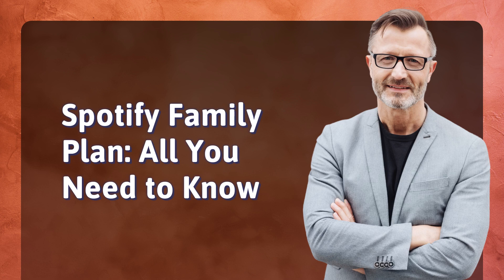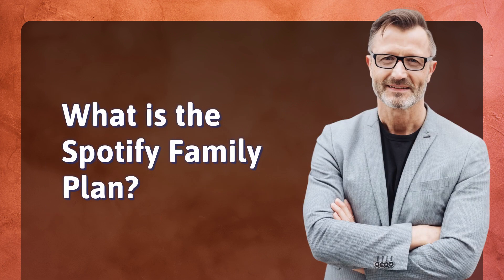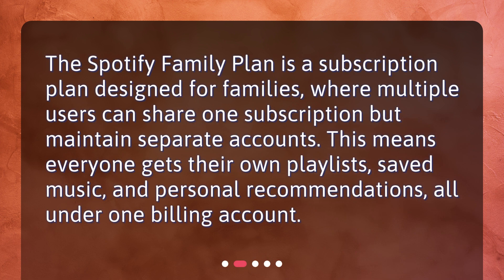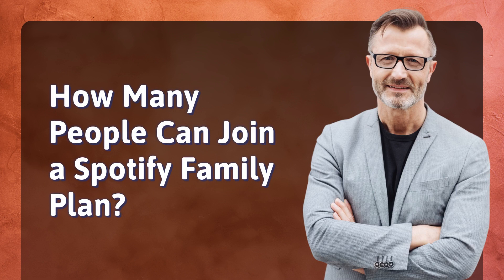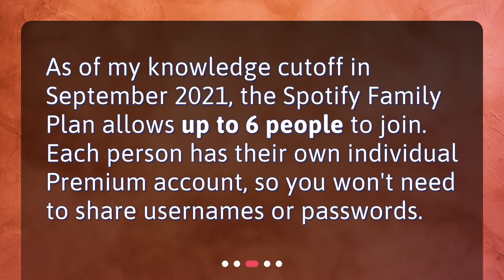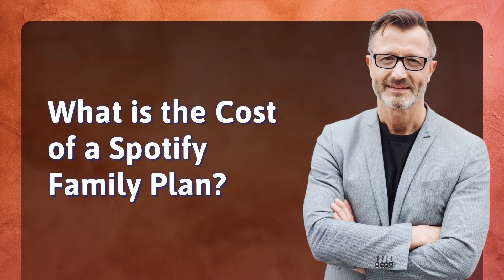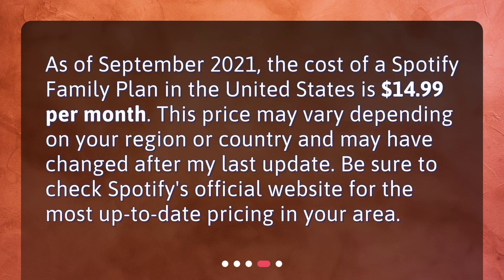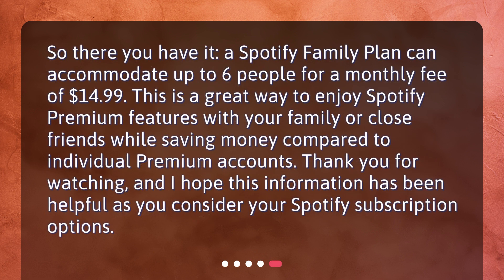Spotify Family Plan: All You Need to Know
How many people can be on a Spotify family plan and what is the cost? • Discover how to share your Spotify subscription with family members! Learn how many people can join a Spotify Family Plan and how much it costs in this quick breakdown video. With up to 6 individual Premium accounts for just $14.99 per month, this is a great way to enjoy Spotify's Premium features while saving money. Watch now and make the most of your music streaming experience!

00:00 • Spotify Family Plan: All You Need to Know
00:22 • What is the Spotify Family Plan?
00:43 • How Many People Can Join a Spotify Family Plan?
01:01 • What is the Cost of a Spotify Family Plan?